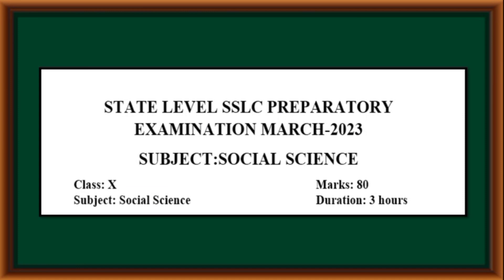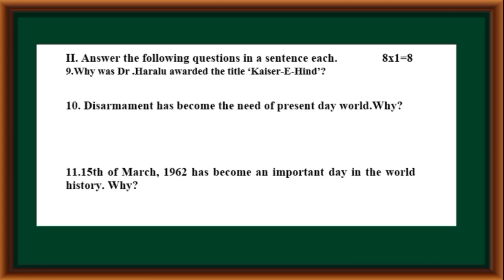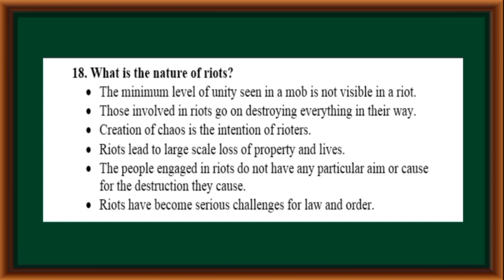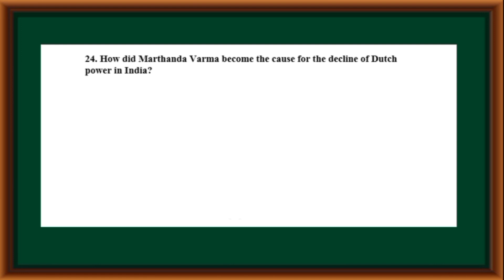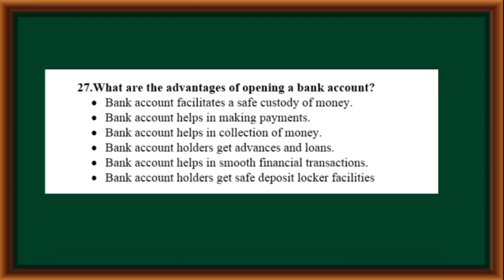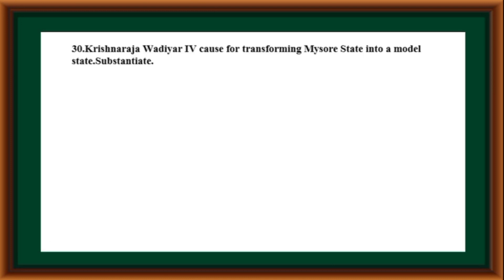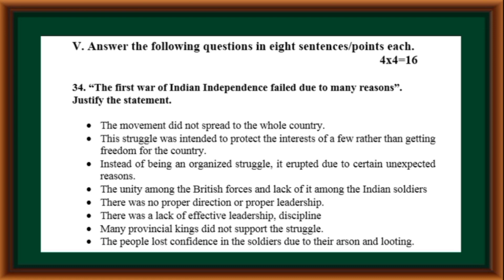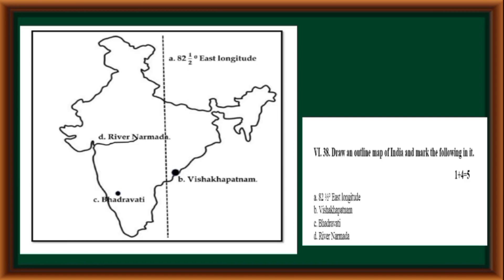SSLC SOCIAL SCIENCE-STATE LEVEL PREPARATORY EXAM-KEY ANSWER-2023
SSLC SOCIAL SCIENCE-KSEAB MODEL QUESTION PAPER KEY ANSWER-2023